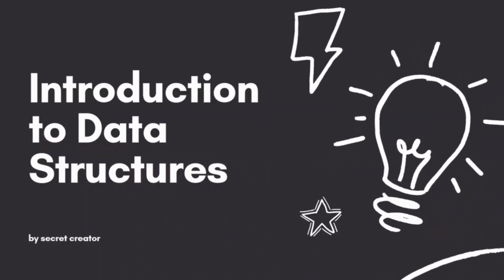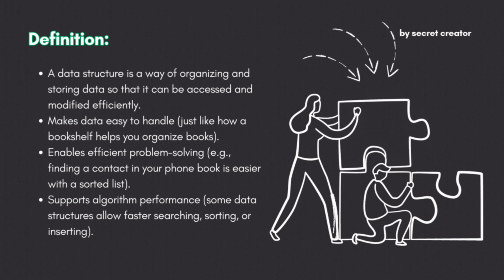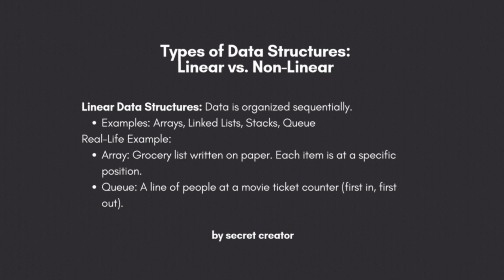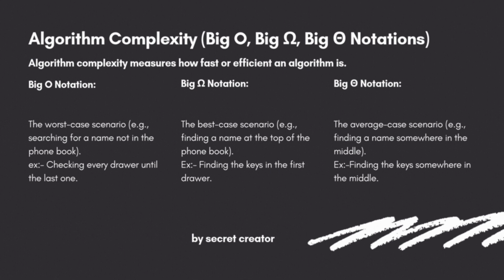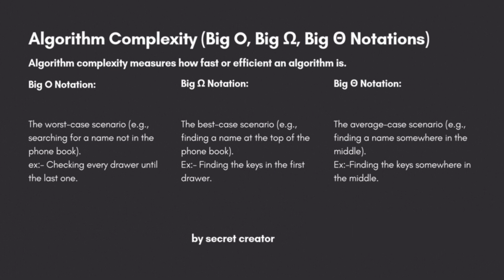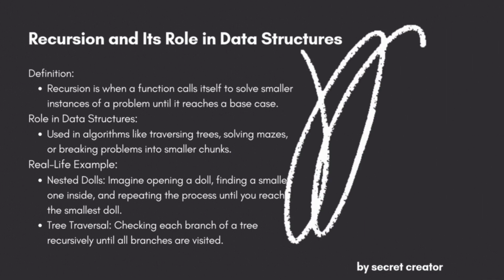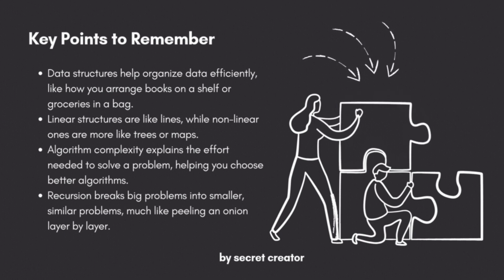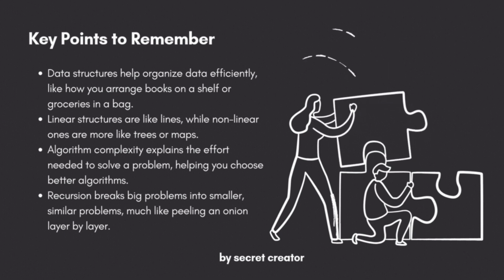New Data structures (part-1)education